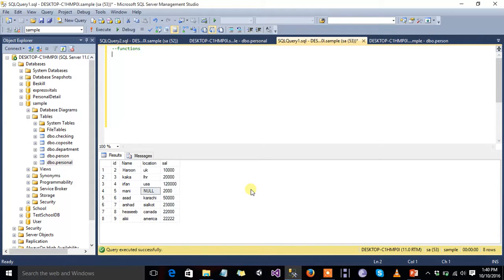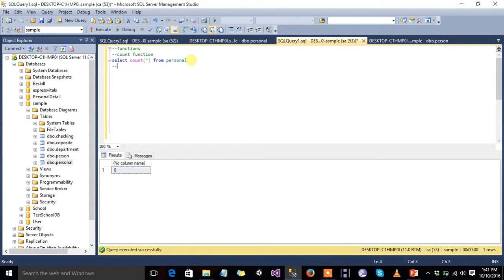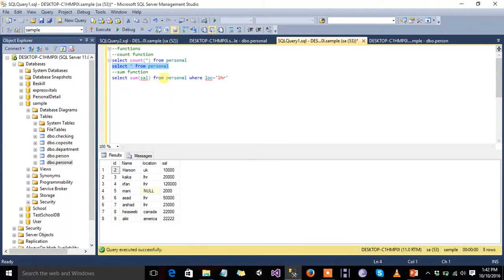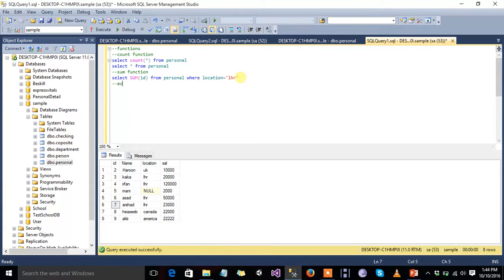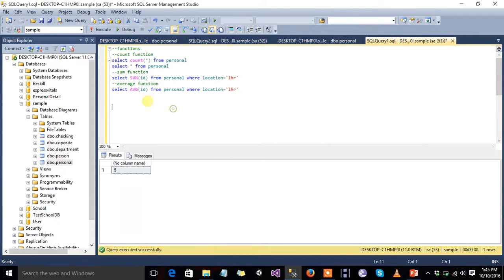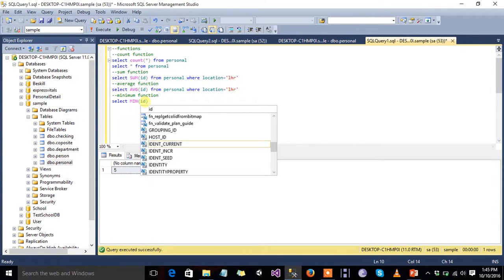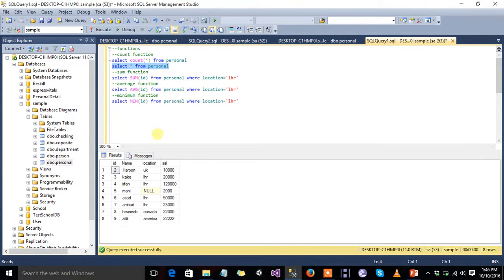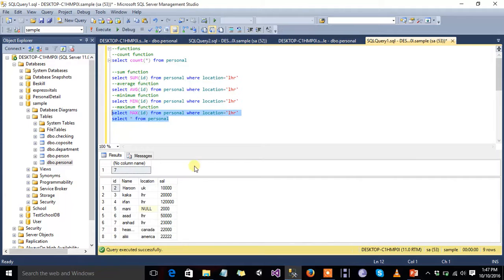Part 11 Functions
Functions are computed values and cannot perform permanent environmental changes to SQL Server (i.e. no INSERT or UPDATE statements allowed). A Function can be used inline in SQL Statements if it returns a scalar value or can be joined upon if it returns a result set.